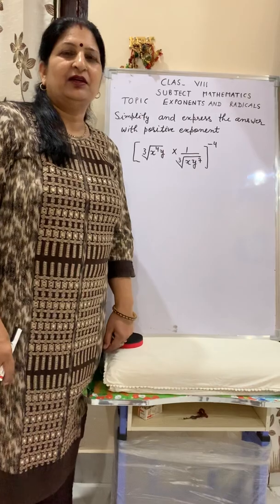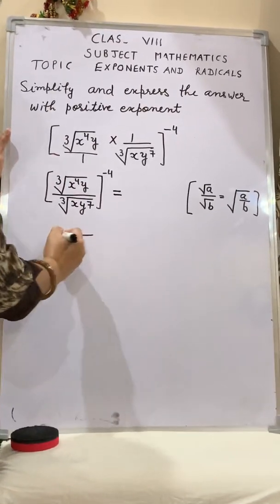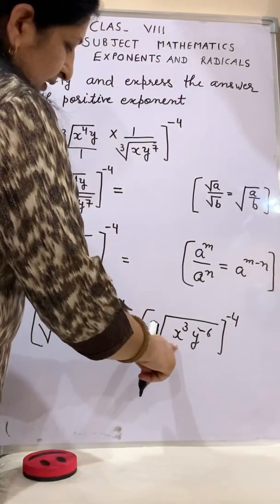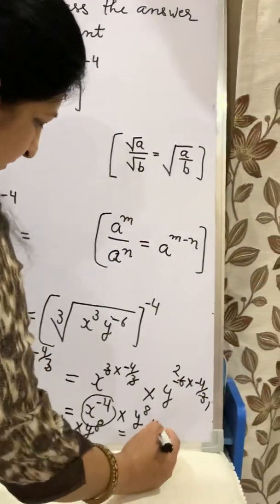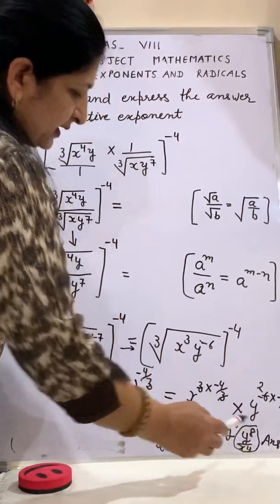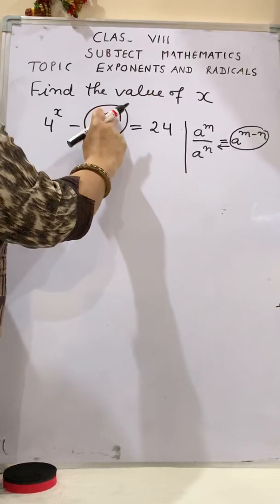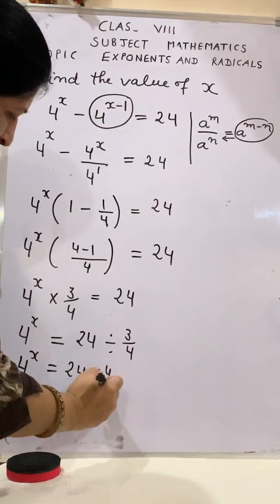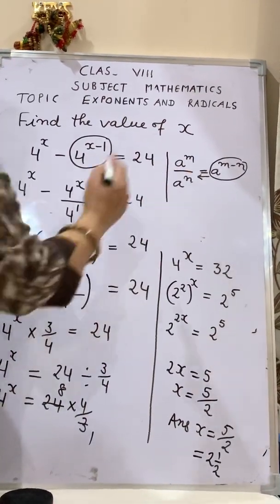Examples of Exponent and Radicals